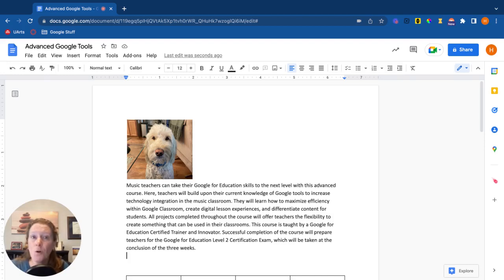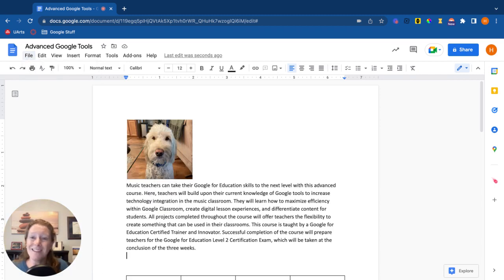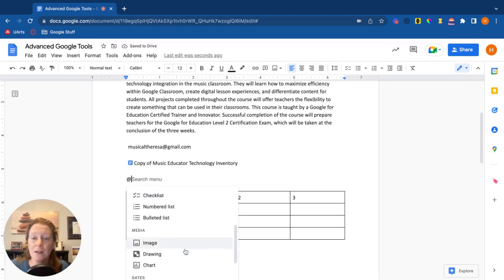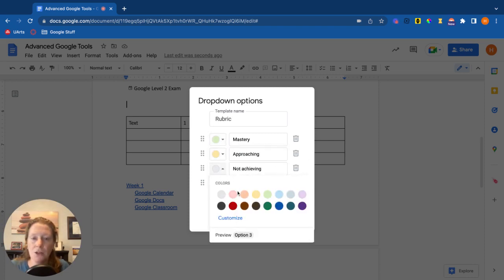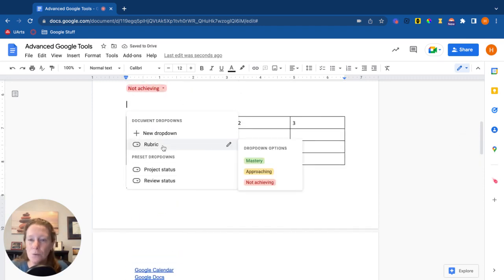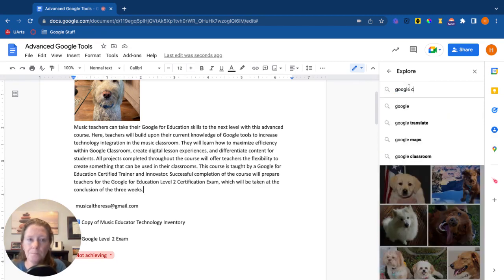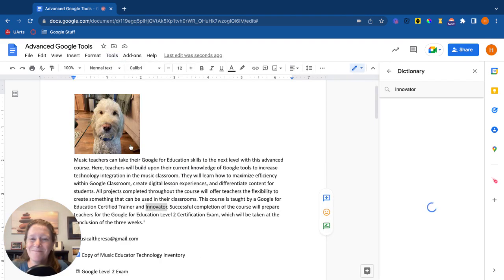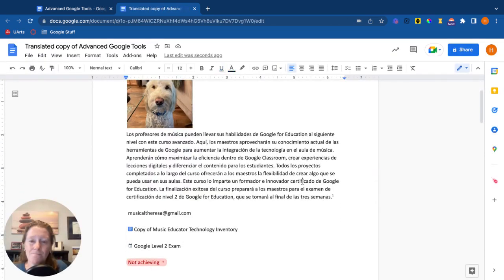Google Docs - Smart Chips, Explore, Translate, and more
Skills needed for the Google Certified Educator Level 2 Exam.
Skills include:
00:00 The File Menu
00:59 Smart Chips - linking to people, events, and files
02:20 Creating Dropdown Menus
03:57 The Explore Button
05:25 The Dictionary
05:45 Translating Google Docs